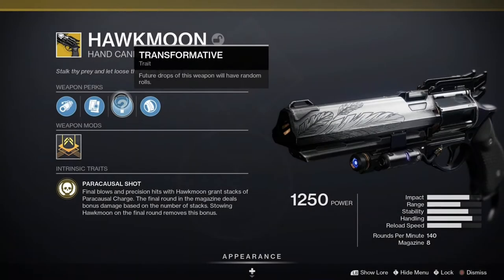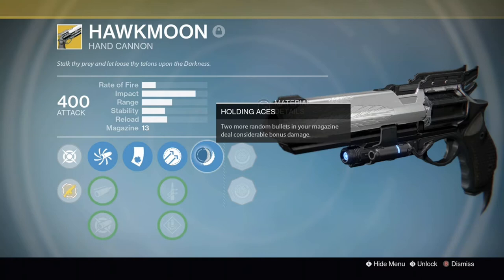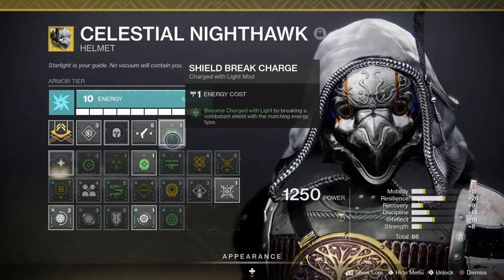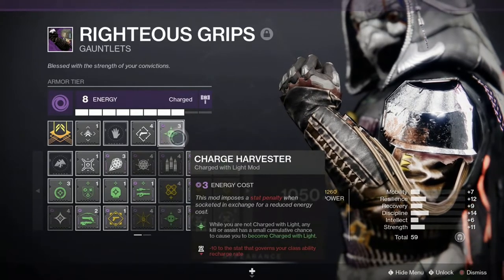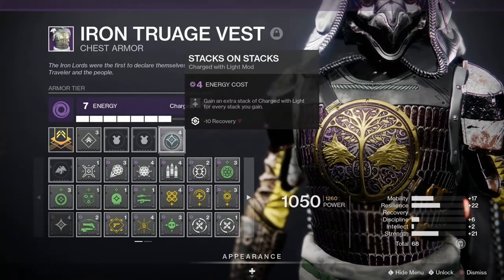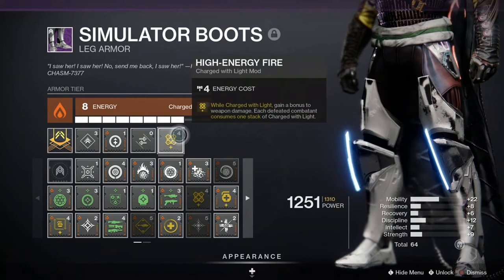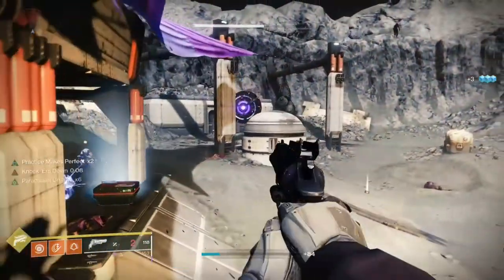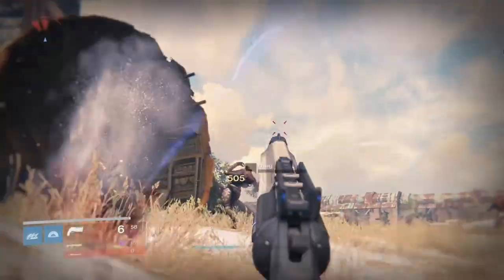Using charged with light mods to create luck in the chamber for Hawkmoon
A quick guide on how you can utilize charged with light mods inside crucible to recreate the old Hawkmoon perks from Destiny 1. My apologies for any irregularities in the audio quality, I had a fair bit of rum in my system when I was recording.